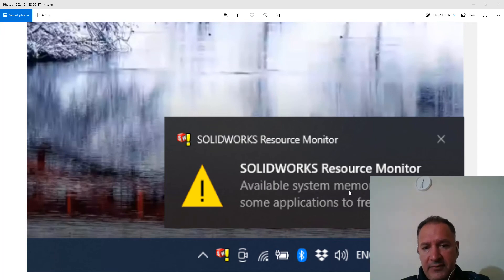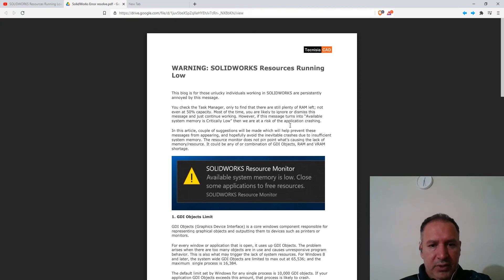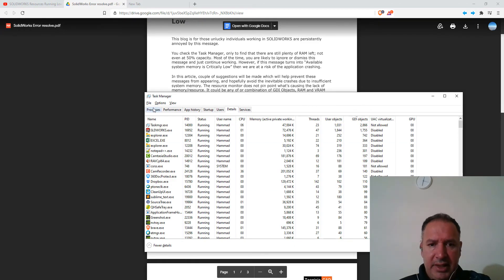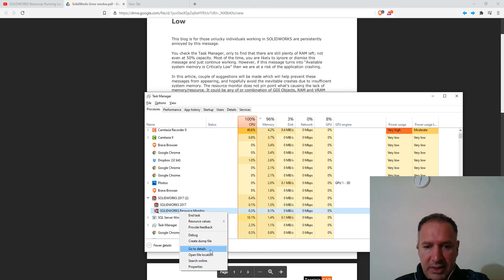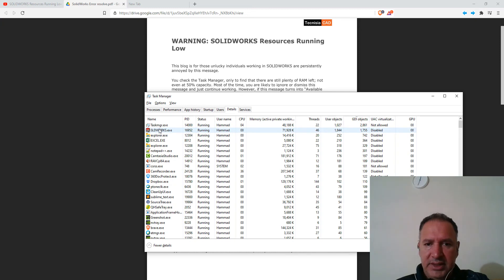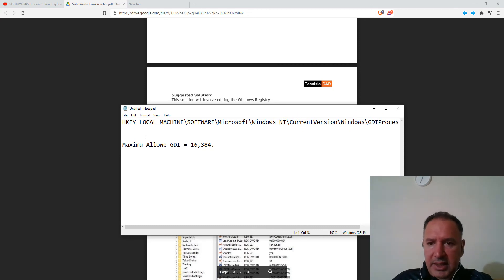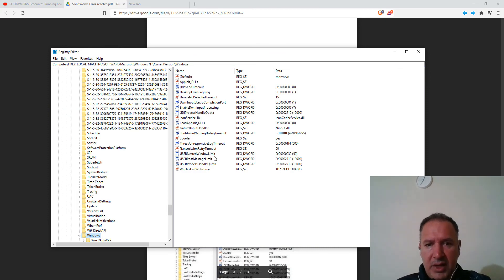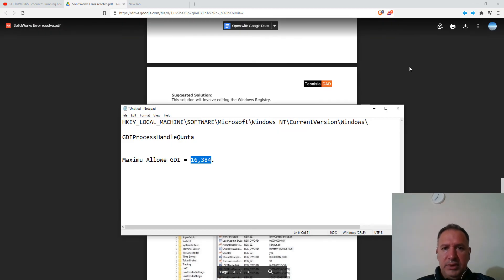How to fix SolidWorks Annoying Low Memory Warning popup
1. Open Regedit
2. Copy this in the navigation bar HKEY_LOCAL_MACHINE\SOFTWARE\Microsoft\Windows NT\CurrentVersion\Windows\

3. Double click on  GDIProcessHandleQuota and change value to 16384. Make sure Decimal is selected